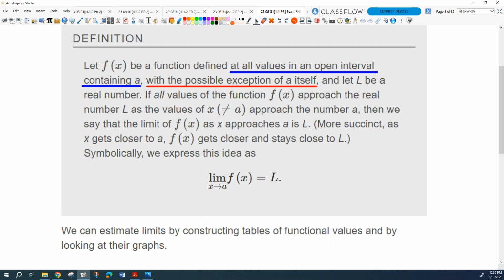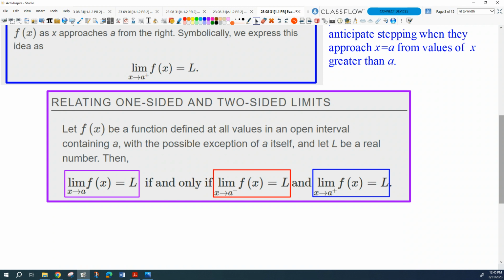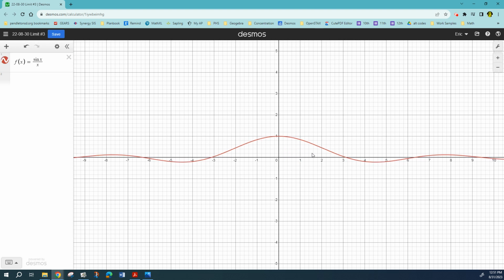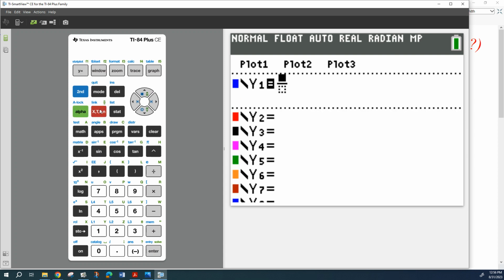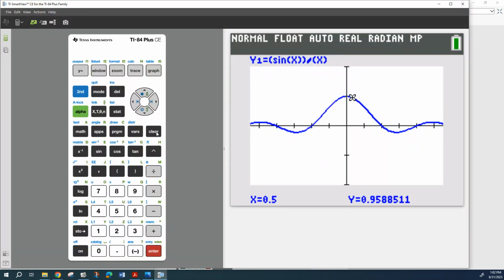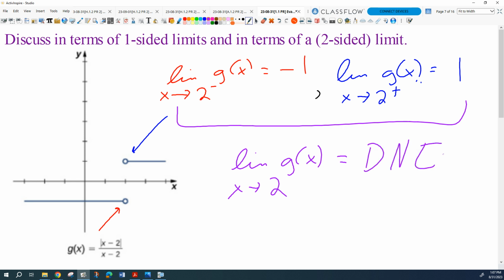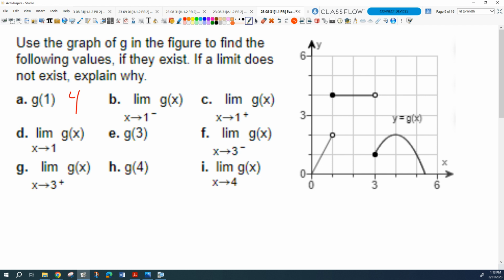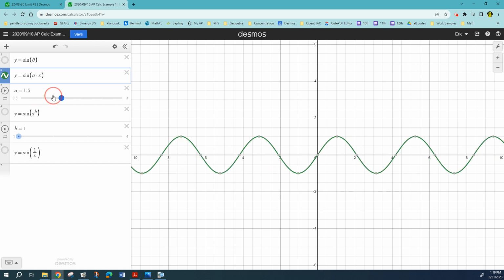23-08-31[1.1 PR] Evaluating Limits Numerically and Graphically